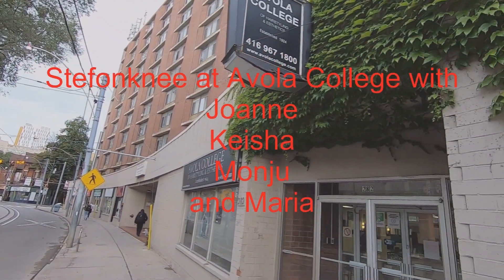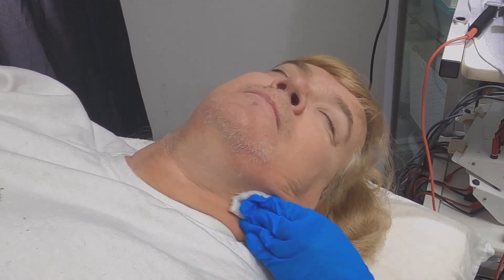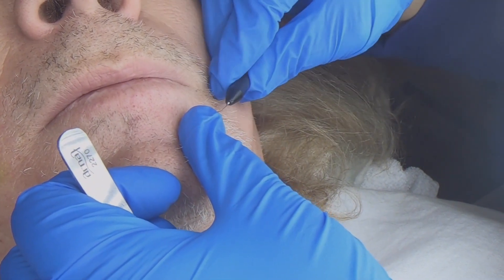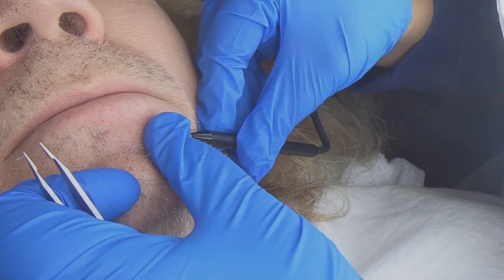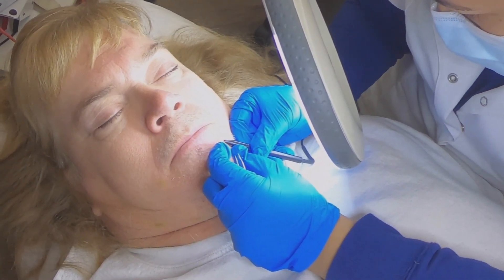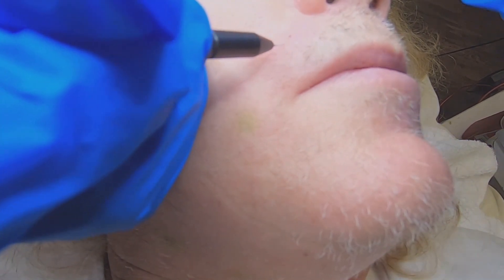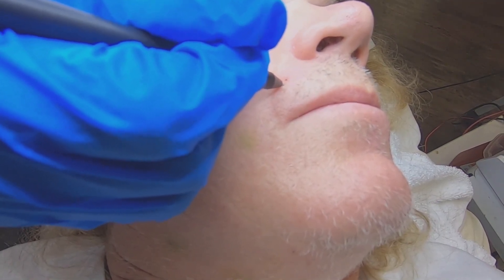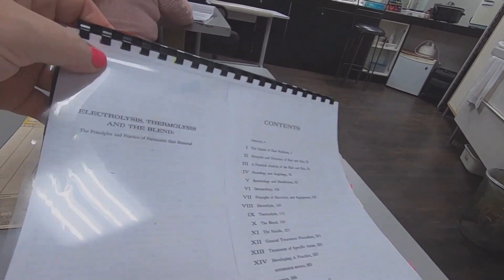Avola Oct 2022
A peek inside Avola College, Toronto, Canada, watching students in the Spa remove facial hair with electrolysis.